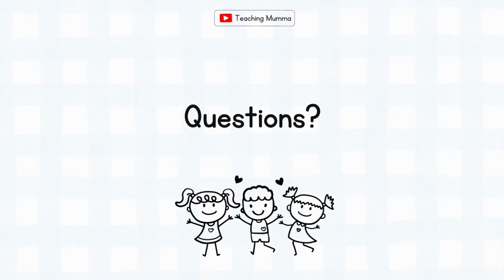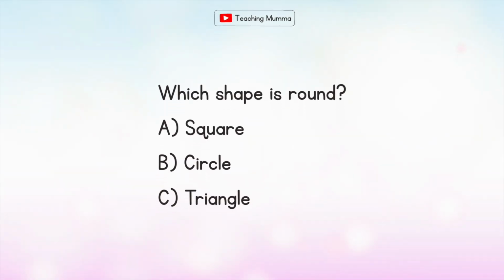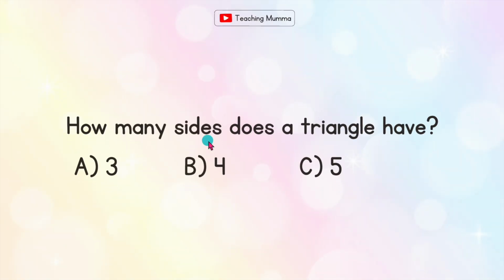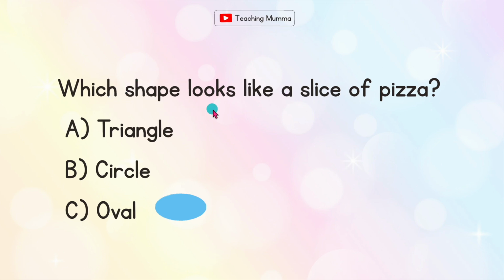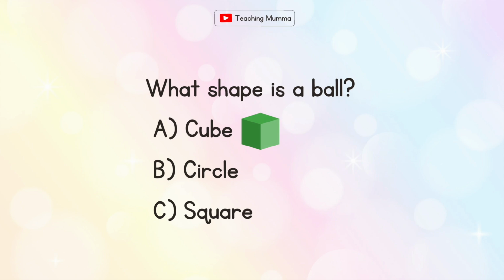Let's Read! | Simple Sentences for Kids | Kinder & Grade 1 Reading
Hi! I am your Teaching Mumma!

In this video, I will help your child improve their reading skills in English. I have carefully selected engaging and age-appropriate content to make learning fun and enjoyable.

Each passage is designed to challenge your child's reading abilities while introducing new vocabulary and concepts. Whether your child is a beginner or already familiar with English, this video will provide valuable practice to enhance their reading comprehension.

Get ready to embark on an exciting reading adventure! Let's dive in and explore the wonderful world of English reading together. Enjoy!